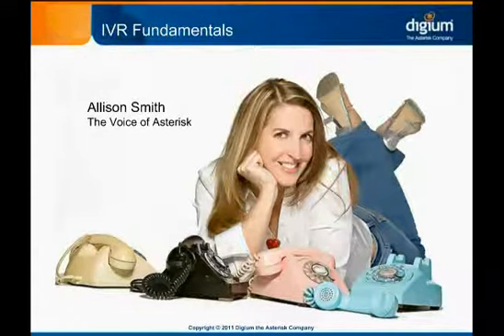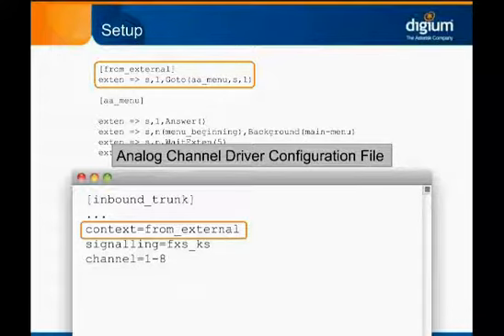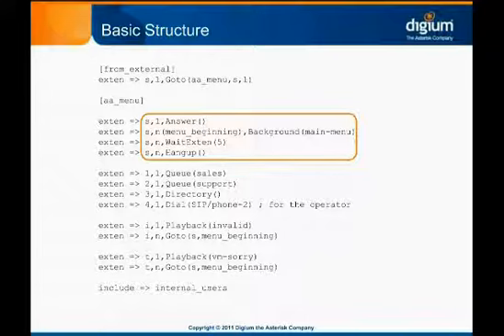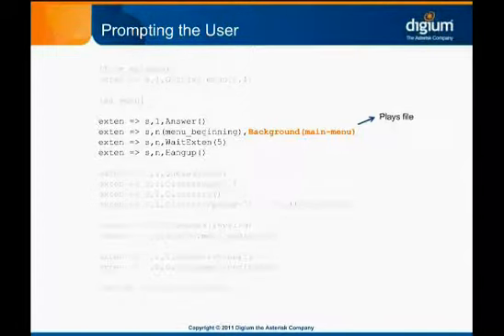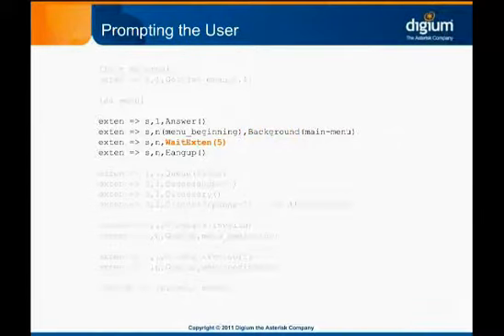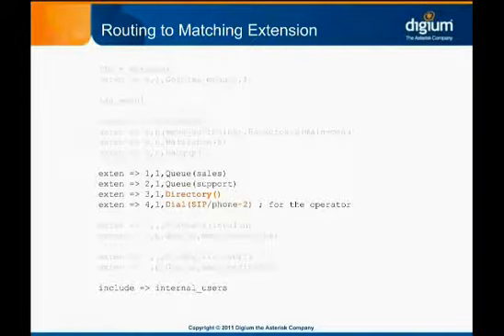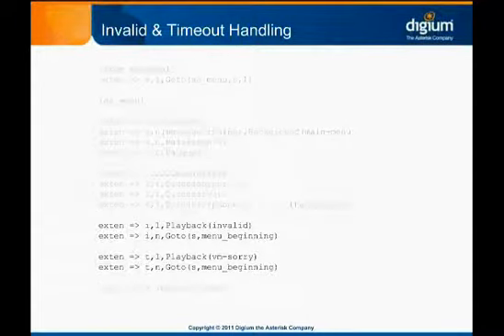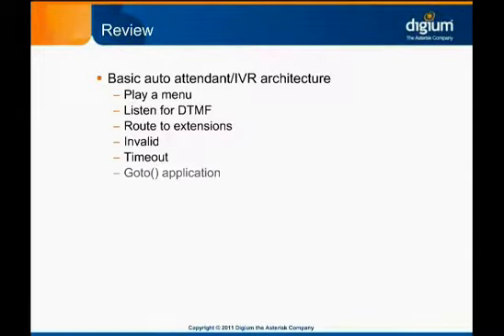Interactive Dialplans - IVR Basics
A crash course in how IVRs work in Asterisk is presented here. Asterisk IVRs are configured in the dialplan, and a simple but complete example is offered.